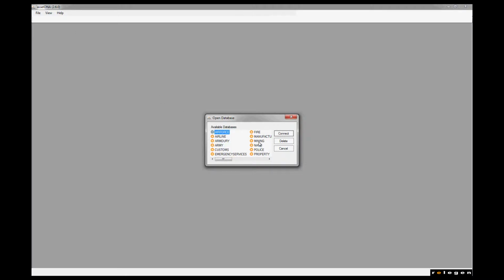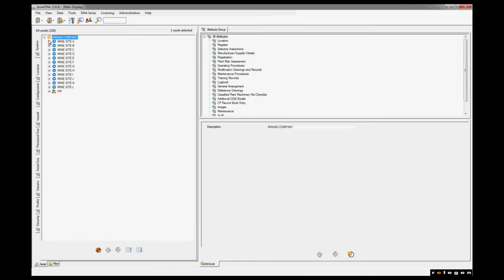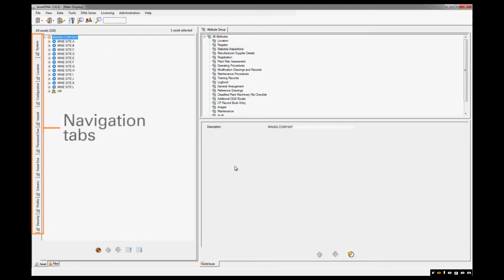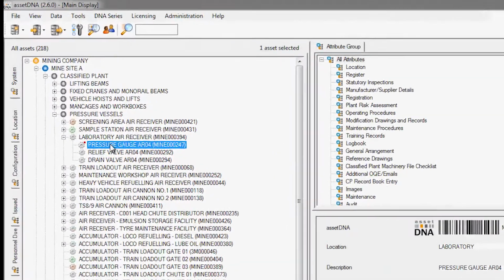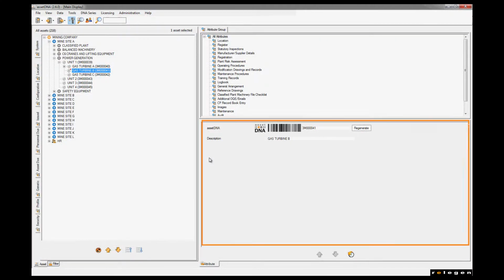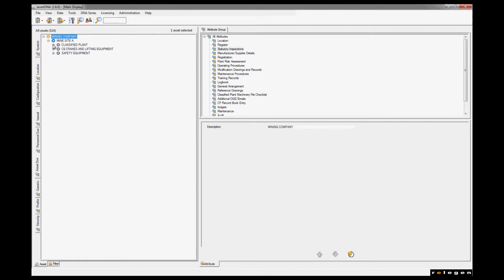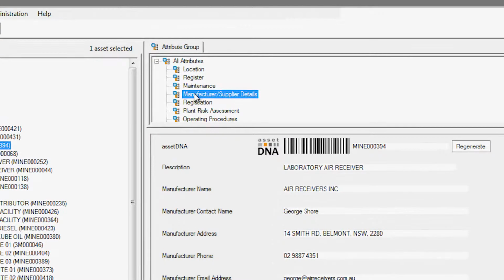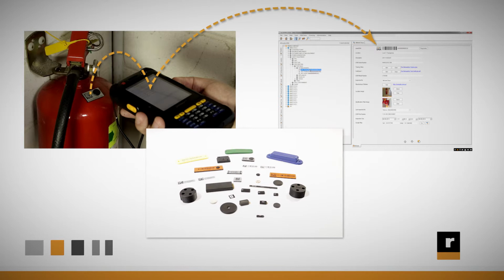VIDEO 2: assetDNA Software Overview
Take the software quick tour and discover how assetDNA, enterprise asset intelligence technology from Relegen, will improve your approach to asset management and help you make better decisions with data you can trust.